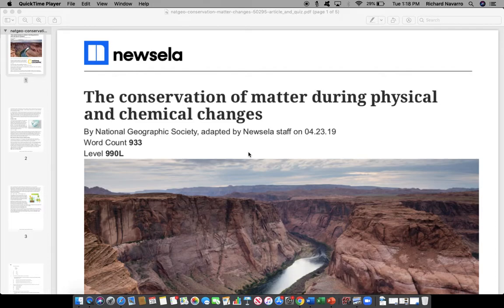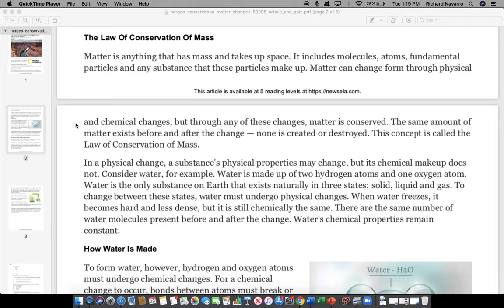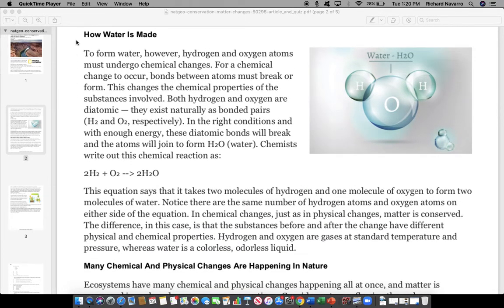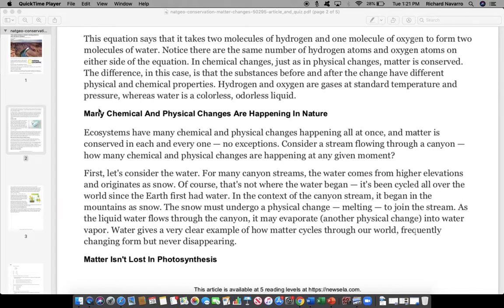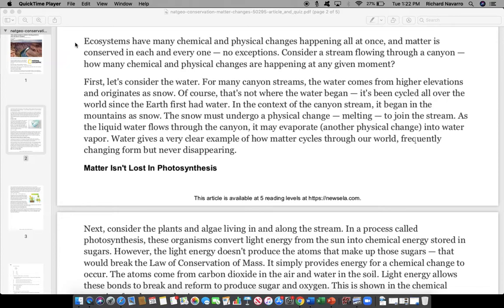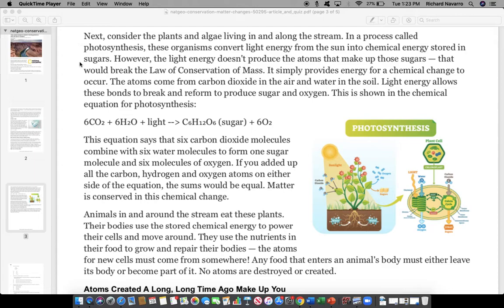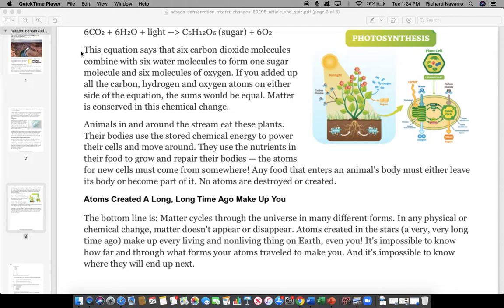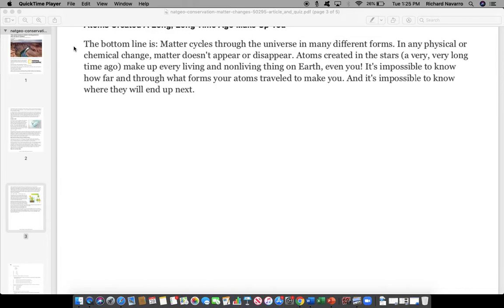Conservation of Matter Article